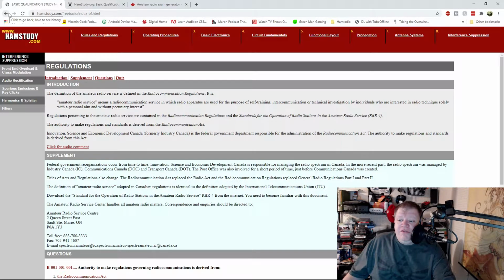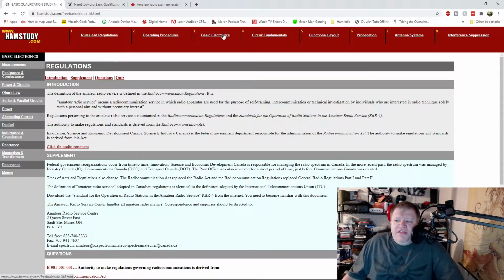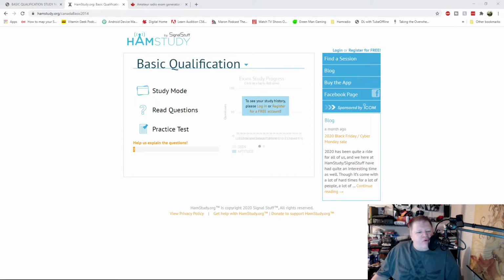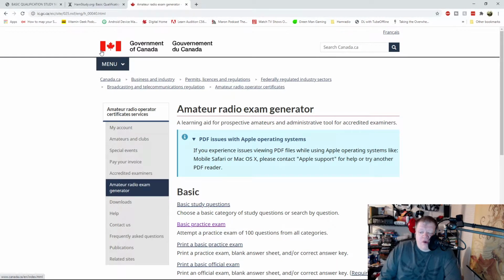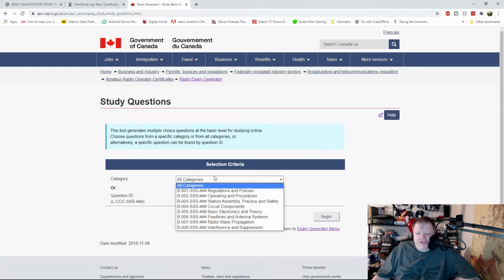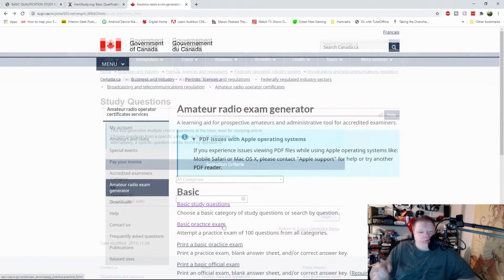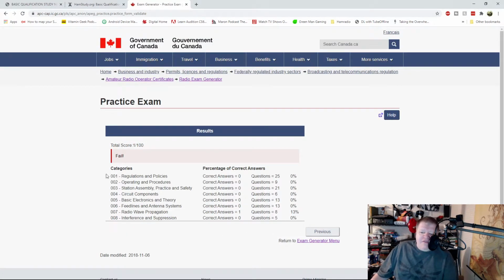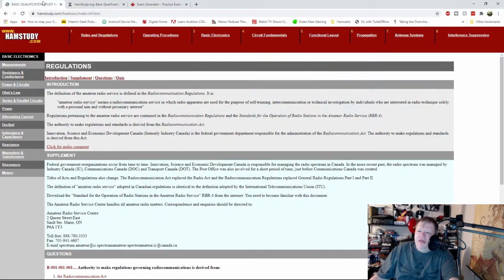How to get your Amateur Radio License Tools I used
in this episode I go over what worked for me getting my license. and some of the pitfalls and other tools I used to get my self ready to pass my test.

Links